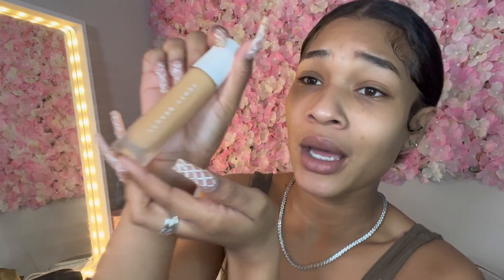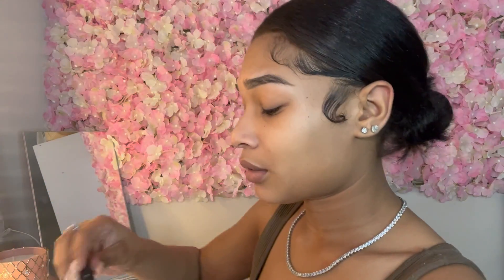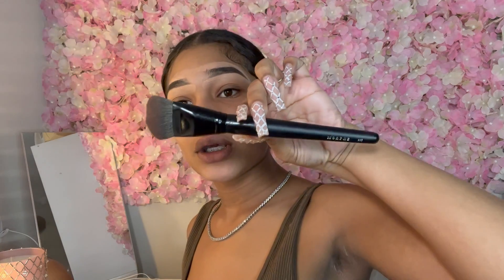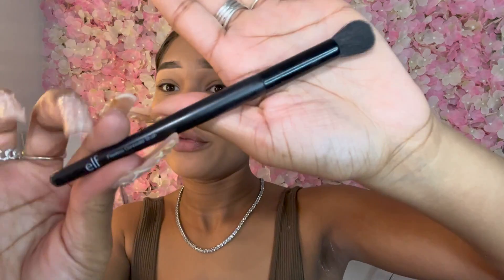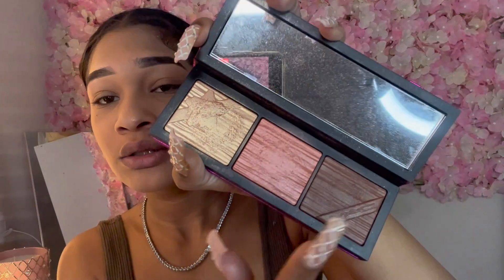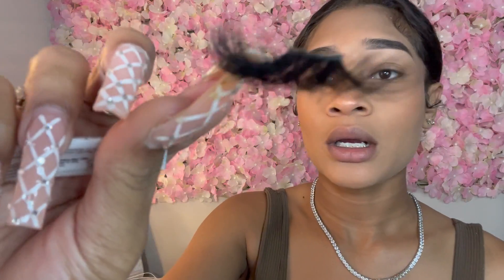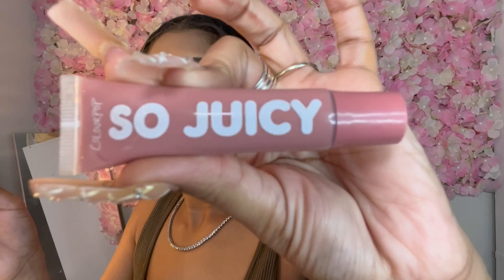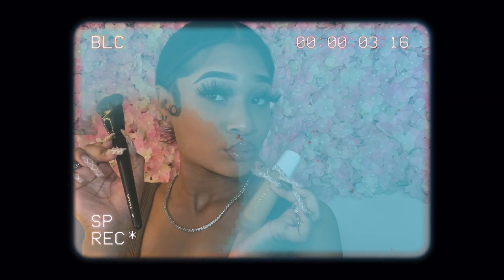everyday makeup routine ft: FENTY BEAUTY I BEGINNER FRIENDLY💕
hey y'all,

 In this vid I’ll be showing y’all LITERALLY my go-to makeup routine,  Step by step!
Let me know if there’s any specific product you need more info on 💕

Here’s the link to the lashes I wear: 3D Mink Lashes 25mm Lashes Handmade Volume Thick Mink Eyelashes 3 Pairs

** TIME STAMPS

0:00- intro
1:09- step 1 filling in brows
1:58- step 2 concealer
3:38- step 3 brow gel
4:05- step 4 foundation ** FENTY
5:46- step 5 blend out concealer
6:22- step 6 setting powder
7:55- contour
8:13- blush
8:42- highlight
9:05- set ur face
9:22- lips + lashes
12:54- final look/ outro

thanks for watchingggggg!
go follow my other socials 💌

FEEL FREE TO SEND YOUR PRODUCTS TO BE FEATURED IN MY VIDS 💕
Chanel horton